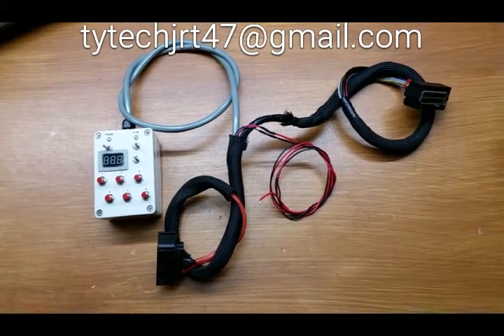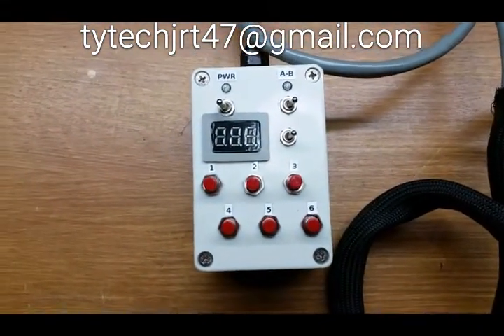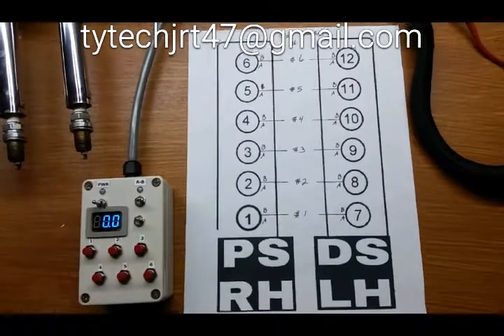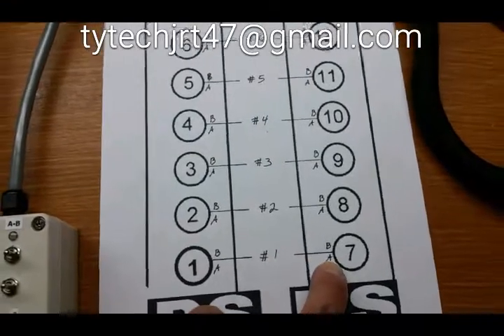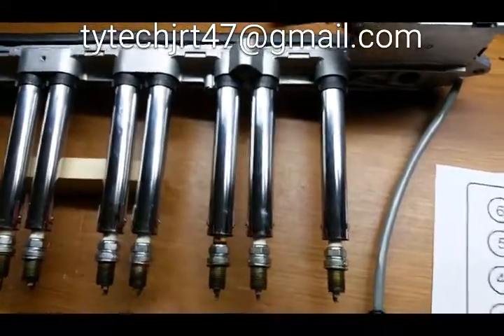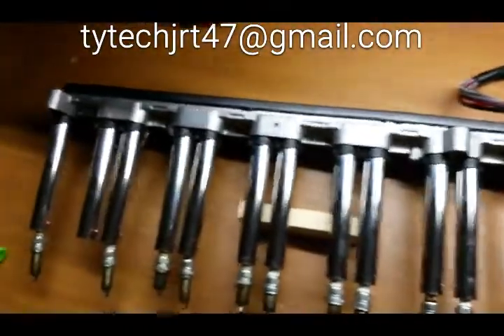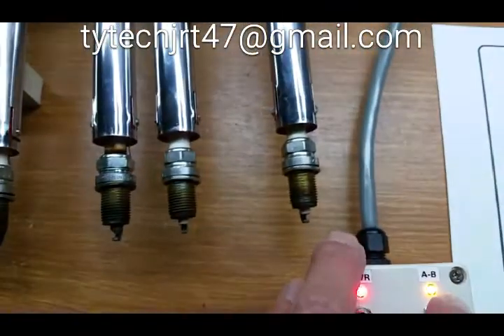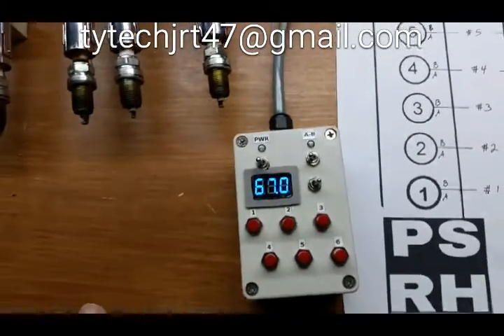Mercedes V12 S600 Coil Pack Ignition System Tester FOR SALE!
Testing & Analysis of V12 Coil Packs & Voltage Transformers